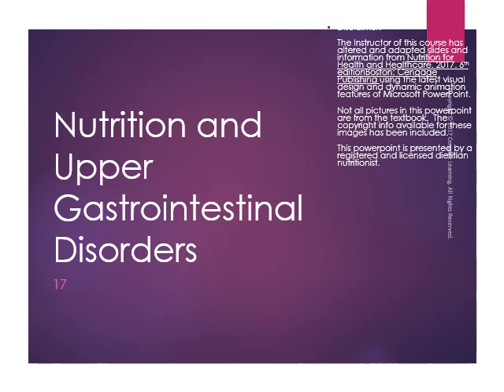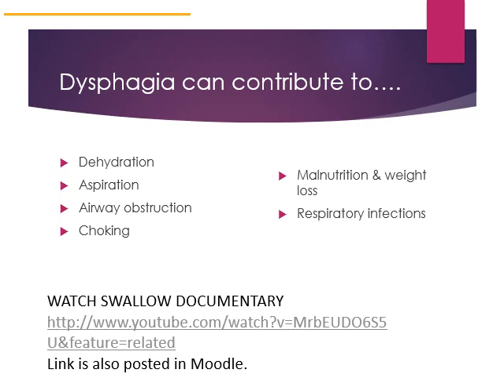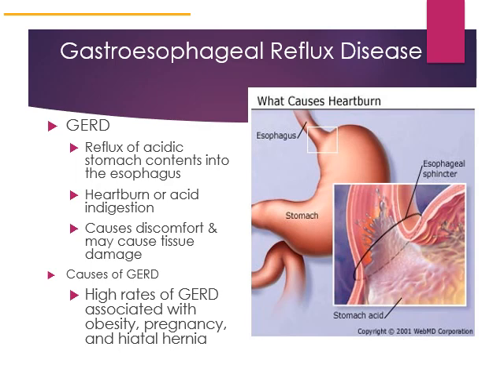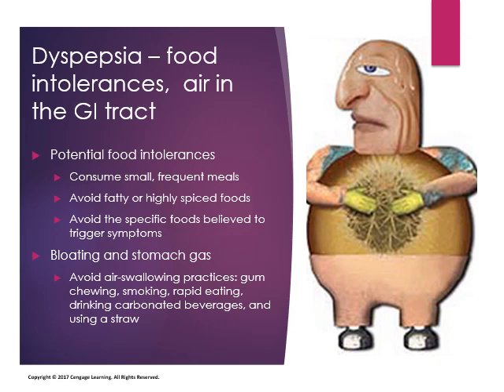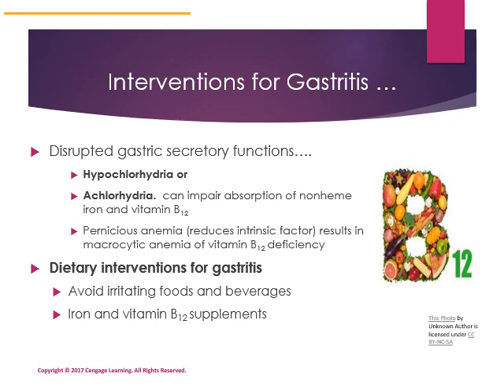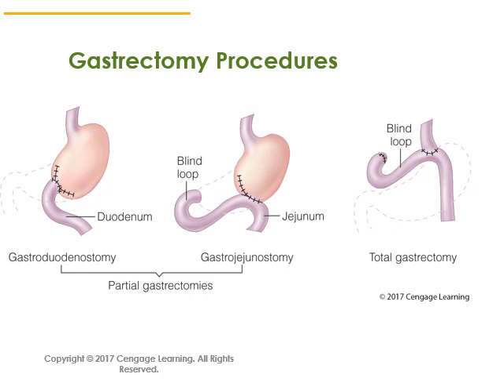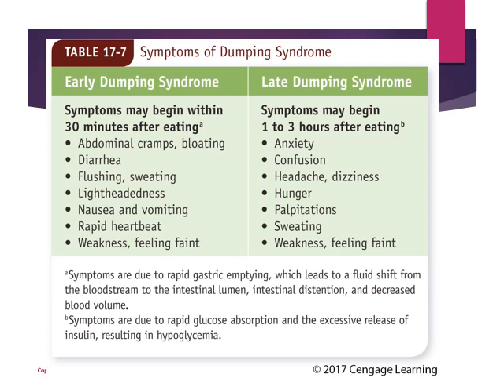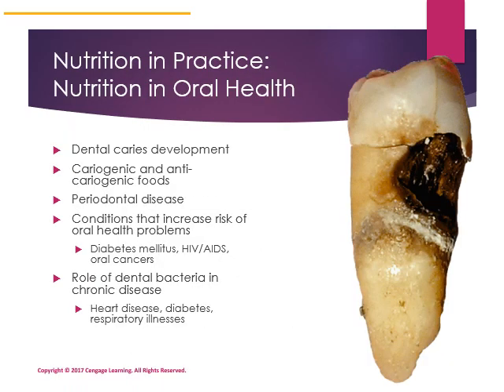Chapter 17 Nutritional Management of Select Upper GI Disorders